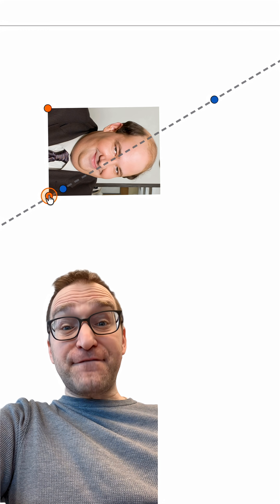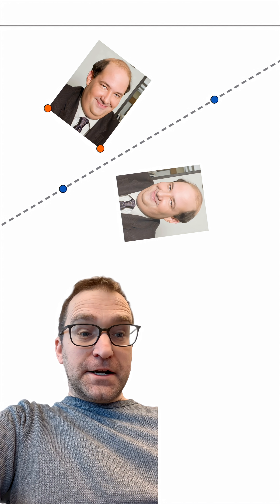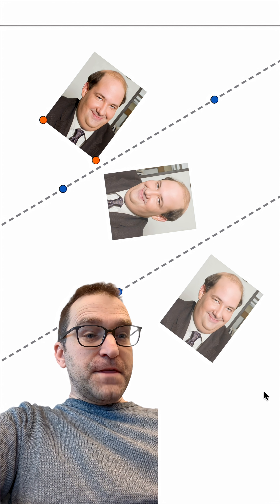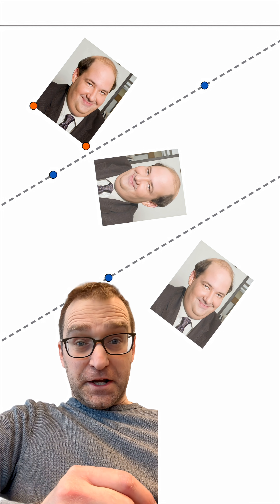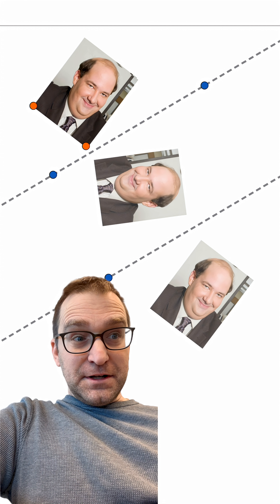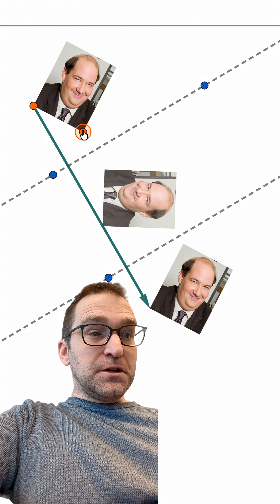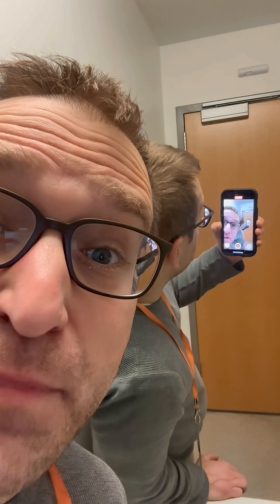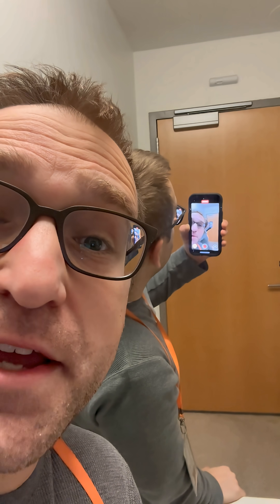Reflection about 2 parallel lines in geometry